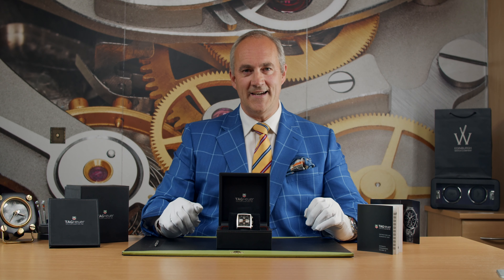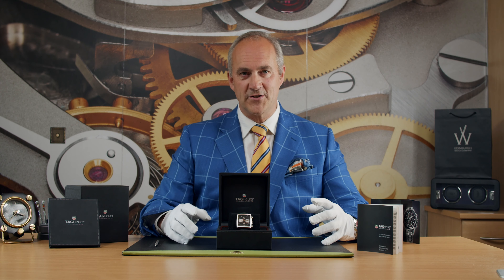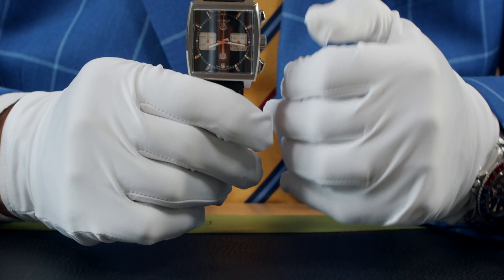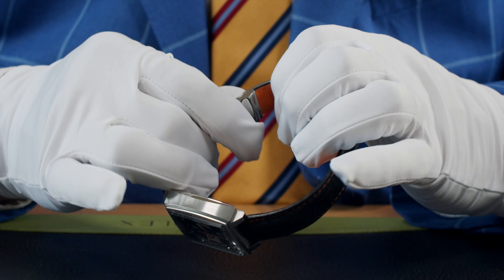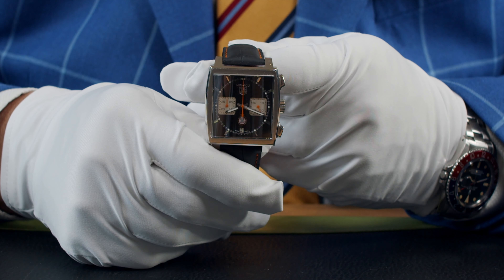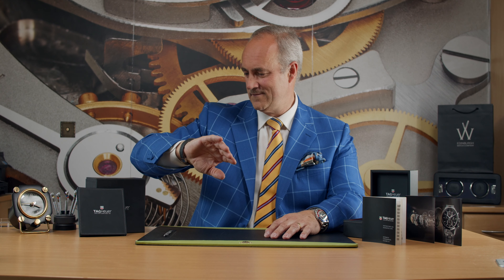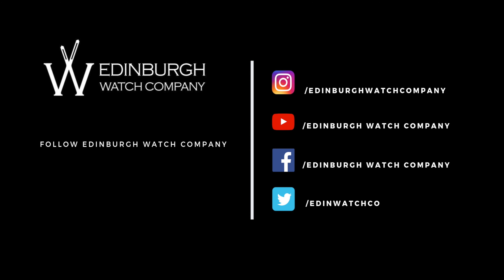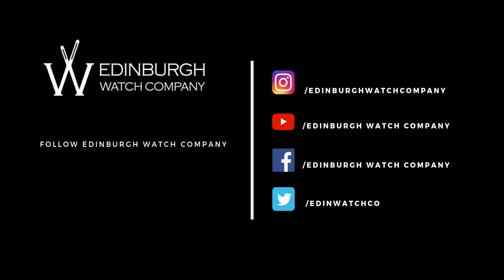Tag Heuer Monaco Automobile Club de Monaco Ltd Edition CAW211K Review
Just arrived

We have just bought this striking and very collectible 2012 Tag Heuer Monaco.

This is a limited edition of only 1200 watches Tag Heuer made for the ACM—the Automobile Club de Monaco. The ACM was founded in the 19th century as a cycling club, changing its focus to car racing in the 1920s. Monaco’s premier automobile club, it rose to international prominence in the 1950s when it founded the Grand Prix de Monaco, which remains one of the world’s most important motorsports events. Though there have been many watches made in its honor, none are quite as fitting as the legendary Heuer Monaco, of course. The square-cased beauty is one of the brand’s most iconic and popular collections, and this special edition features the ACM’s crest prominently on the dial.

In 2012, TAG Heuer celebrated becoming the official partner of Automobile Club de Monaco (ACM) by releasing two limited-edition chronographs made especially for the Grand Prix. This particular Monaco Calibre 12 Automobile Club Monaco Edition is based on the ‘Black McQueen’ version, with revised hands and Orange detailing replacing the Red. Most notably, the dial features the ACM logo above the date register. The orange hands on the dial are complemented suitably by orange lining and stitching on the strap. This watch’s clear caseback exposes its intricate Calibre 12 movement.
This comes with all of its original packaging, paperwork, and guarantee, this watch remains in outstanding condition with minimal to no signs of wear. Increasingly sought after and undeniably cool, this version of ​iconic Monaco celebrates Heuer’s longstanding relationship with motor racing.